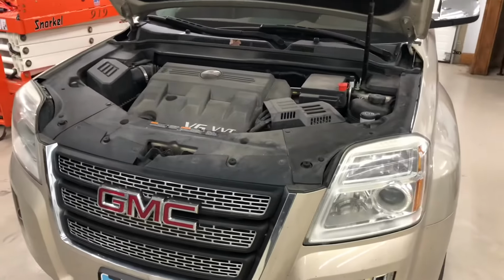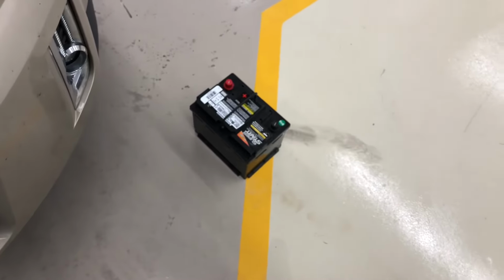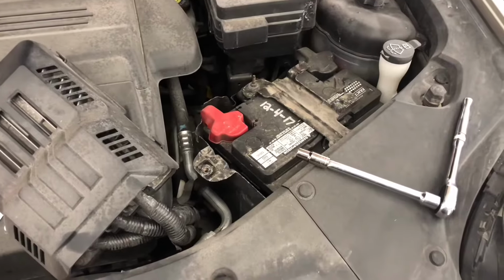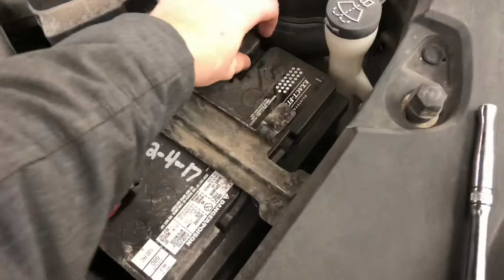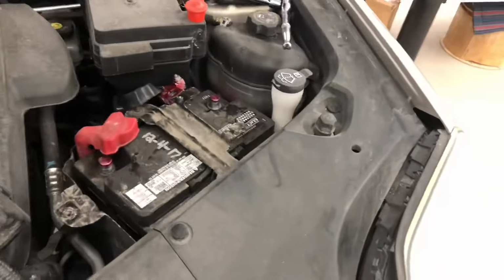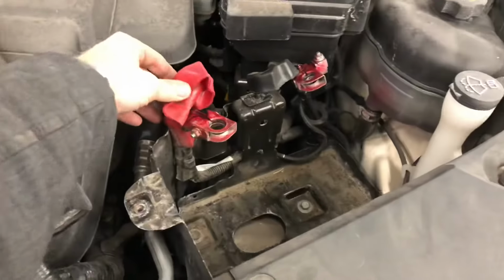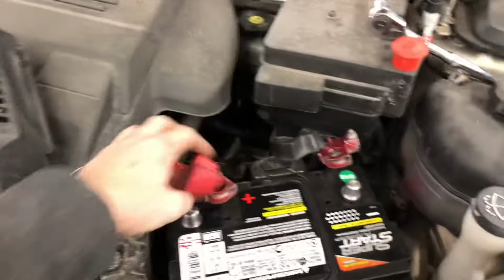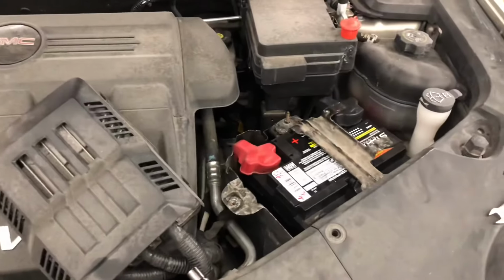GMC Terrain main battery replacement DIY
GMC Terrain Chevrolet Equinox 3.0 V6 how to change the car battery in

works on 2.4 liter models as a basic guide, cadillac SRX and Saab 9-4X as well.